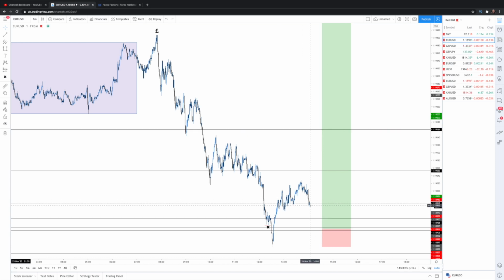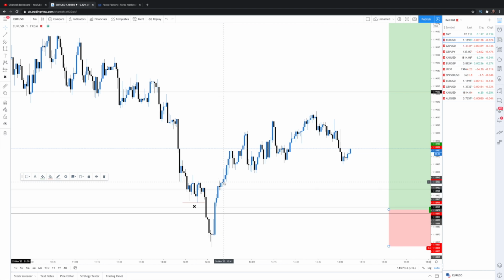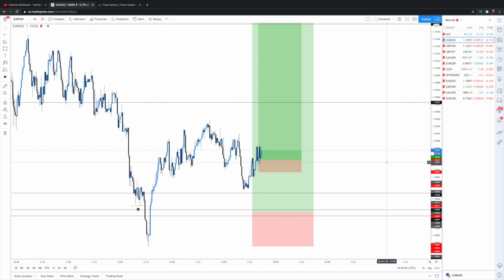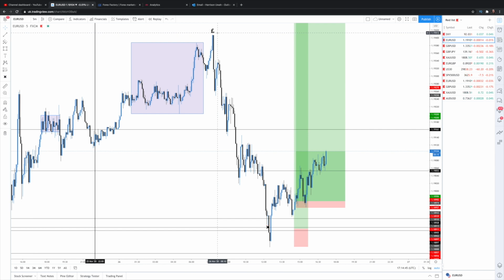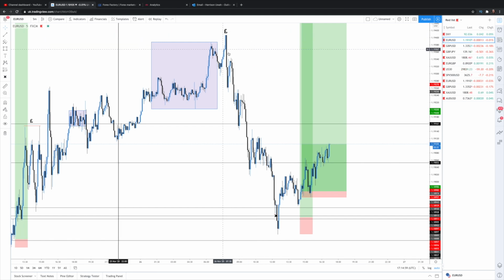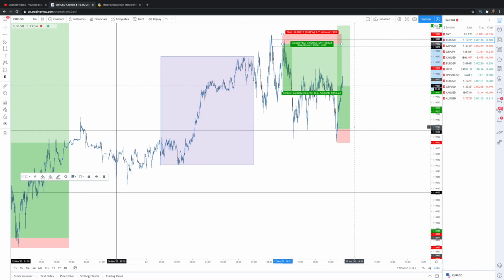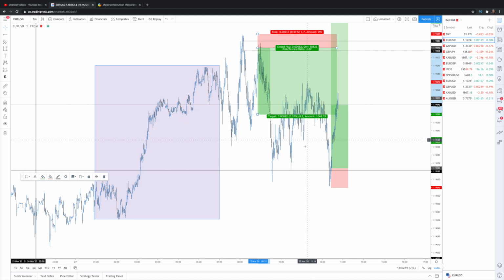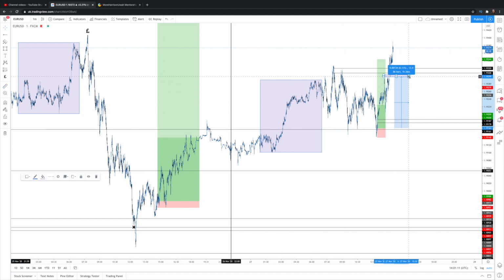FOREX TRADING | EURUSD Full Trade Breakdown | Trading Towards The Money Prt 1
In this video I break down EURUSD and show you how i gained over 40% in 3 trades. This was a day trade. Day trading can make you a lot of money if you know how to do it properly. This is the best Forex day trading strategy for more profits.